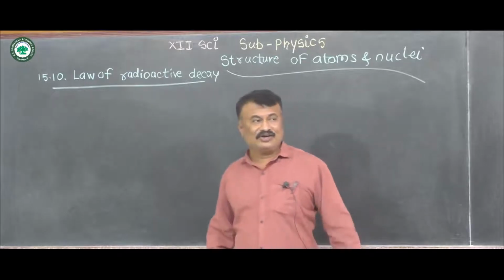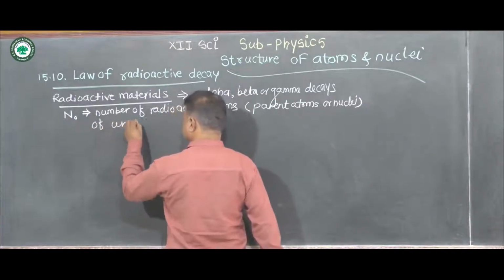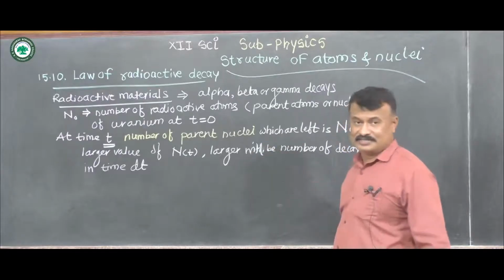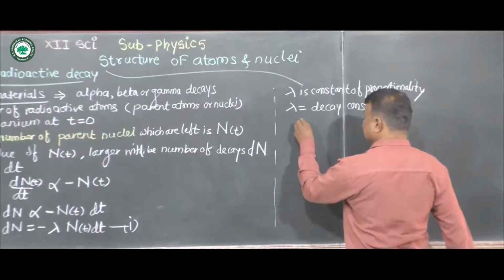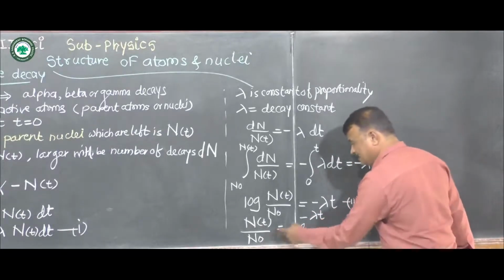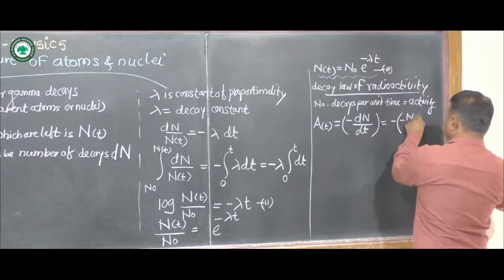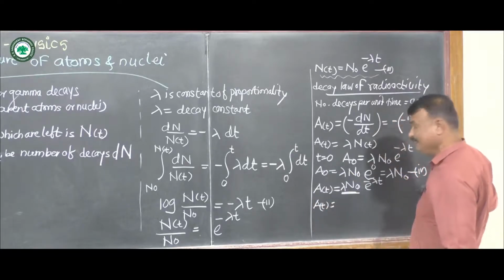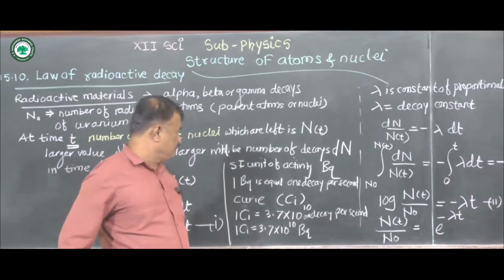XII SCI.(PHY.) || Topic: Structure of Atoms & Nuclei || By Prof. Aher D.R.